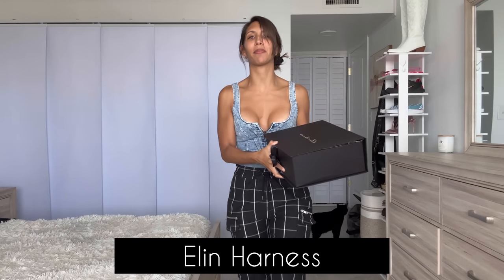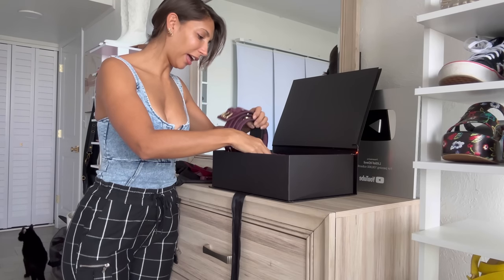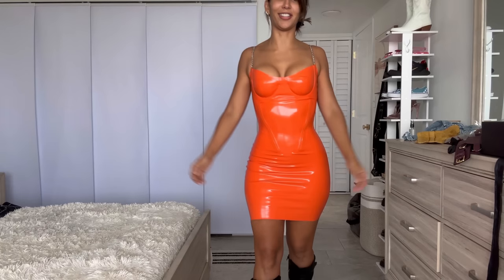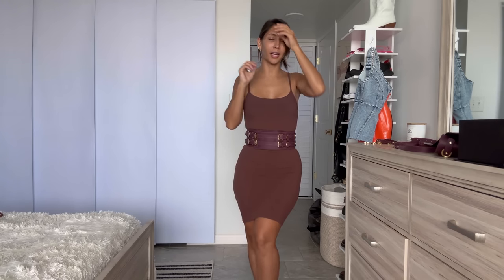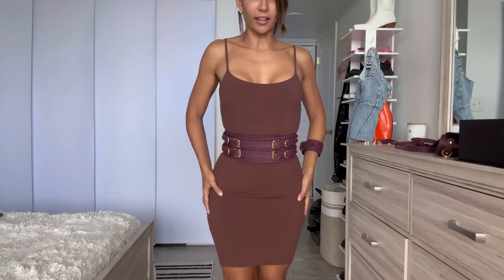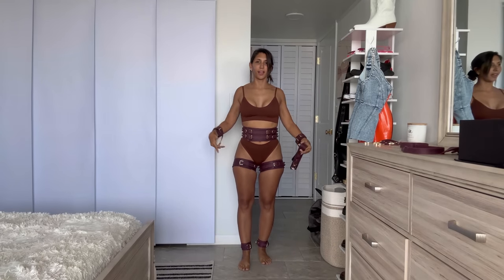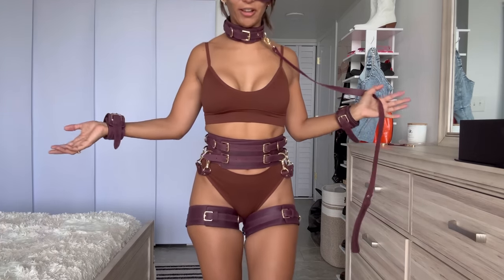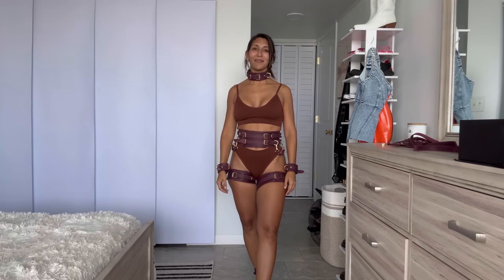Leather Set Try-On Haul Ft. Elin Harness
Elin Harness makes amazing high quality leather and latex product. If you have an interest in these types of products at all, you should definitely check them out.

Video Chapters:
00:00 Introduction
01:17 Unboxing
03:27 Apricot Latex Cocktail Dress
05:14 5 in 1 Horse Leather Set
07:48 Leather Set Try On
11:41 Outro